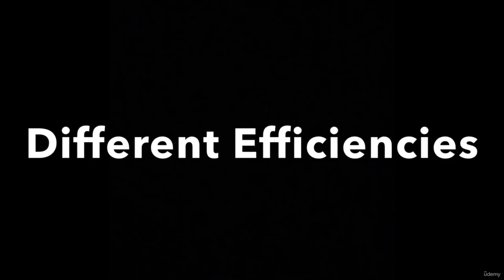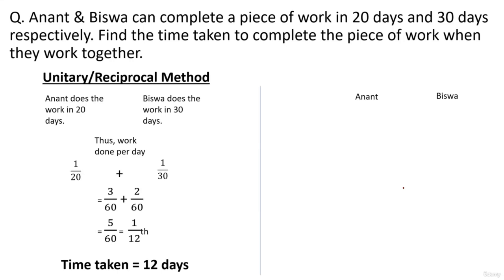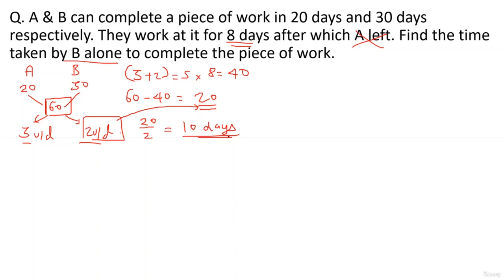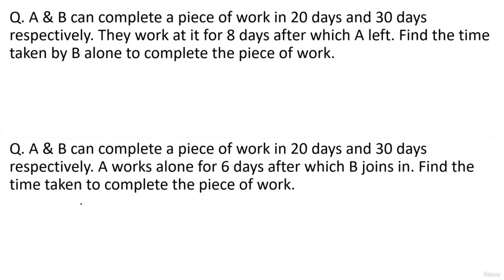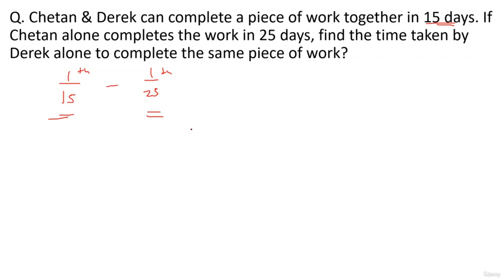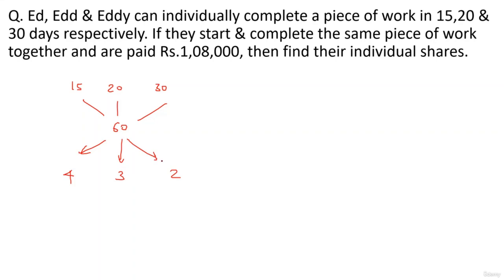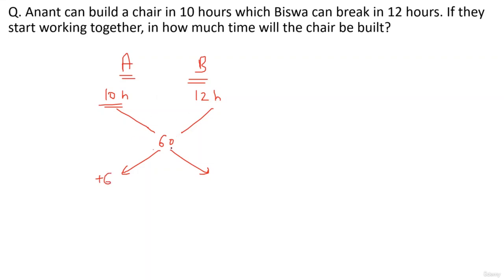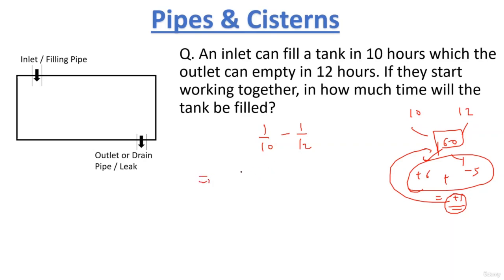CAT Prep | MBA Exam | CRT | Bank Exam | Lecture 157 Time & Work - Type 2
In this session, we will discuss the second type of Time & Work Questions i.e. people working with different efficiencies.